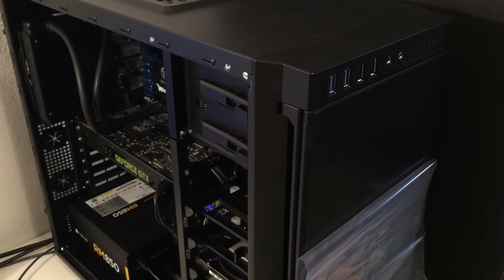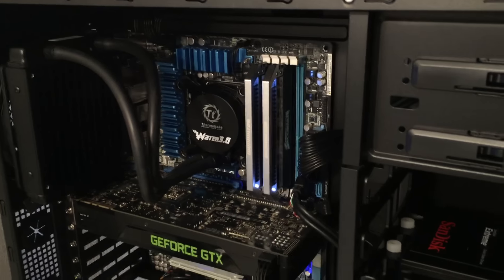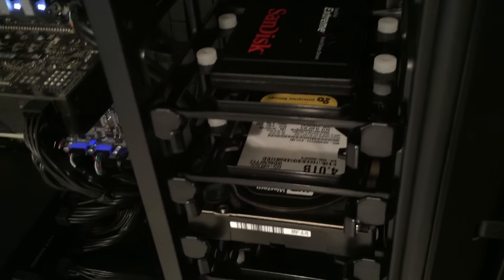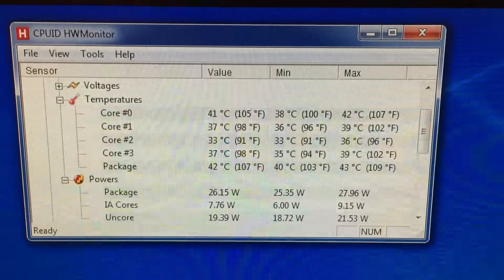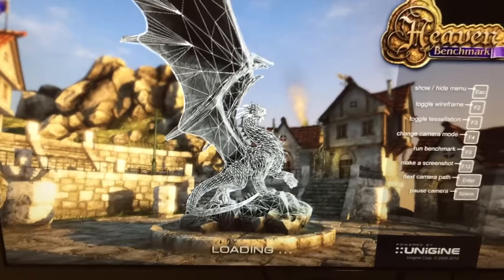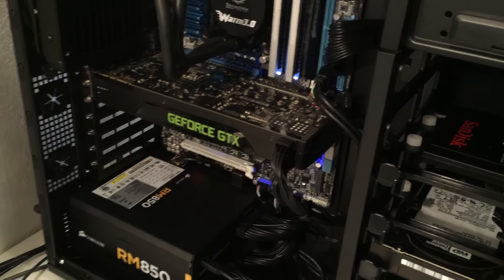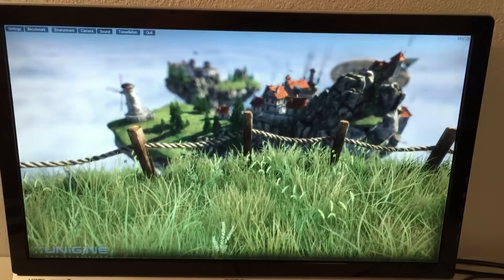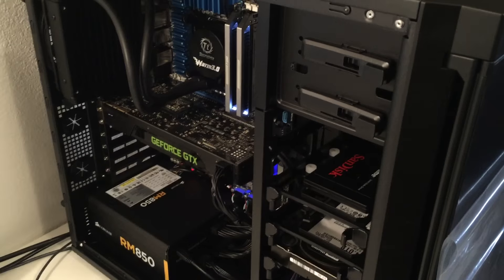bigSQUISHY computer build